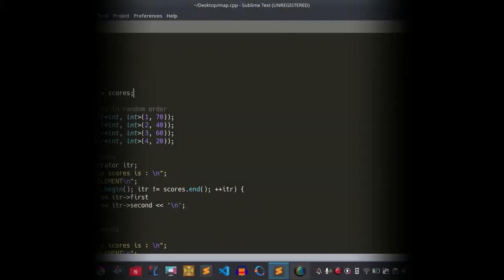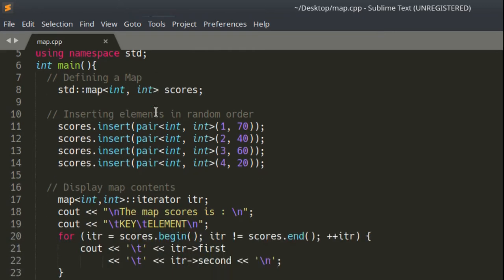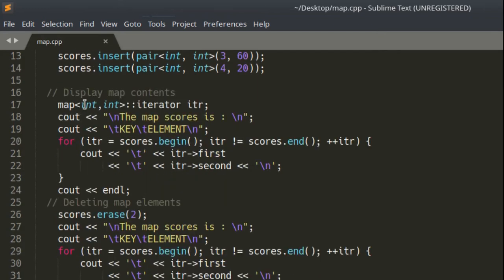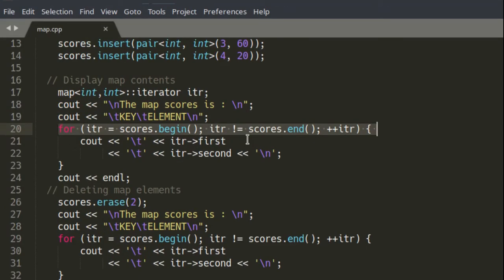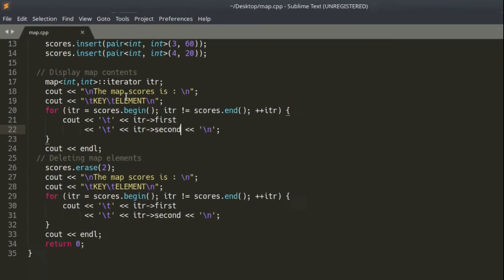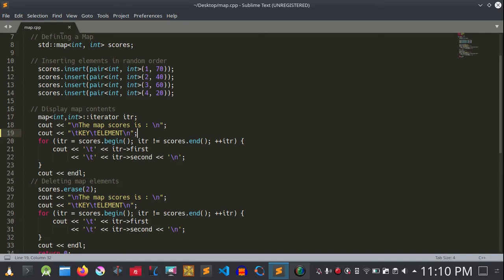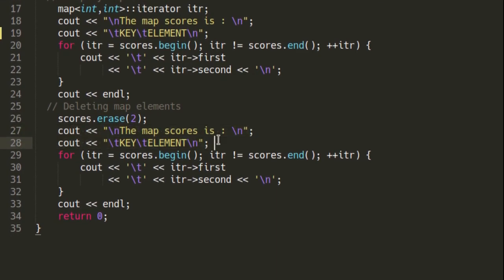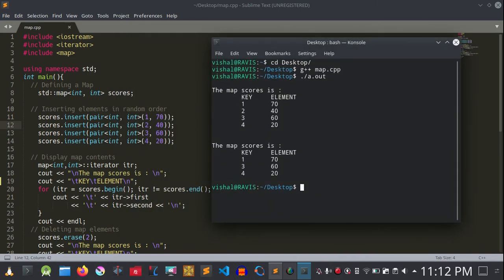Map in C++ STL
In this tutorial we will learn about Map in C++ and learn to implement it and will also see some of its inbuilt function.